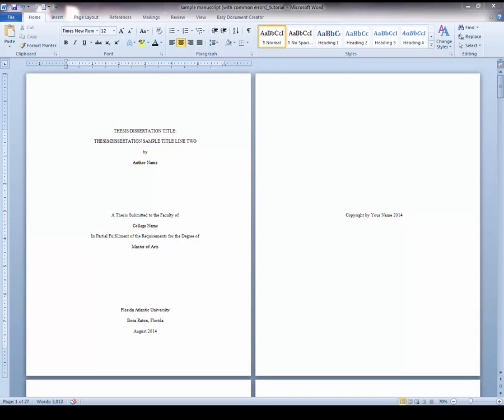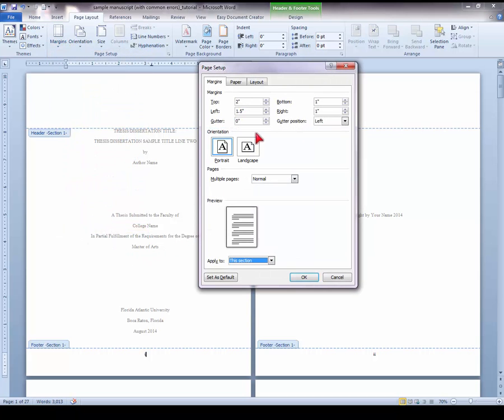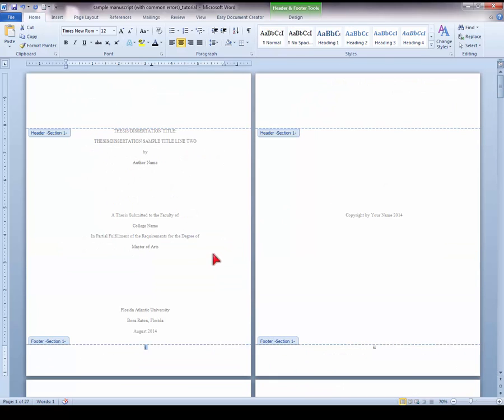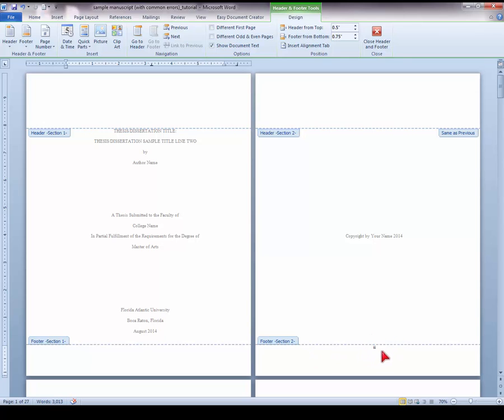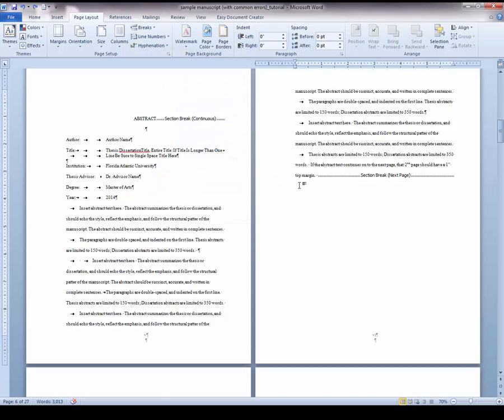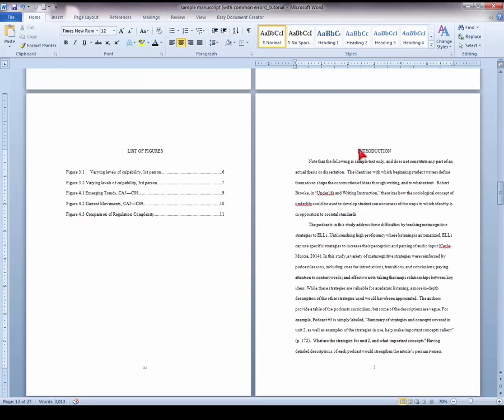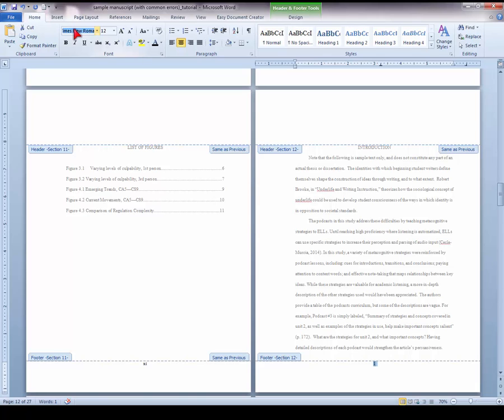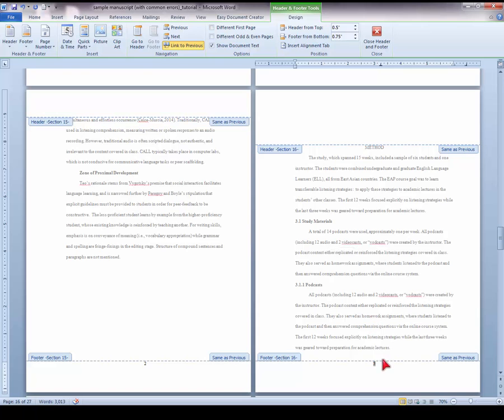Page Number Formatting Tutorial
Thesis and Dissertation Formatting: Page Number Formatting Tutorial